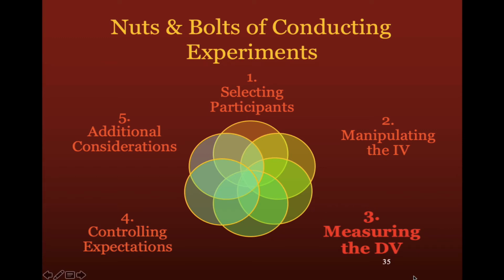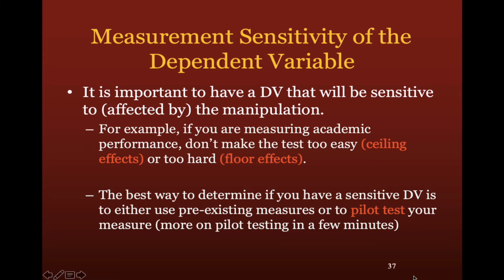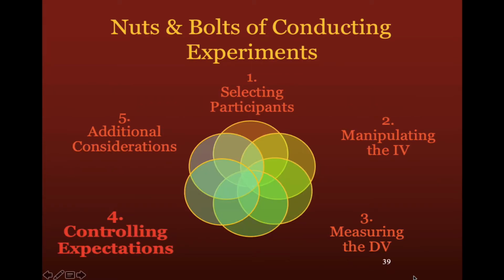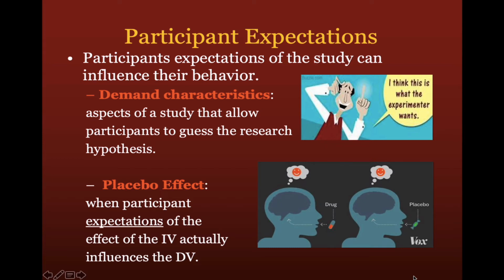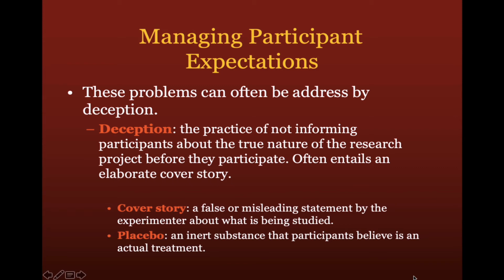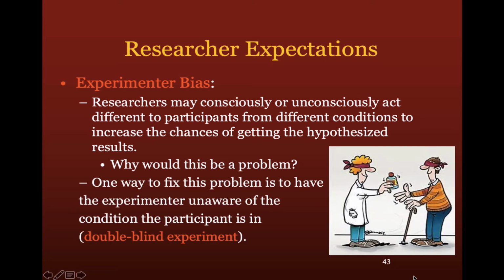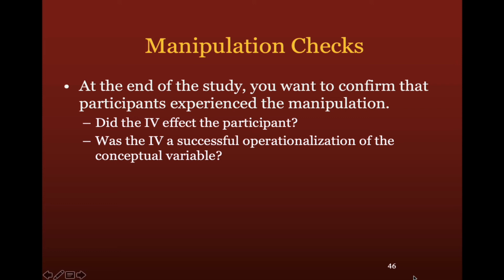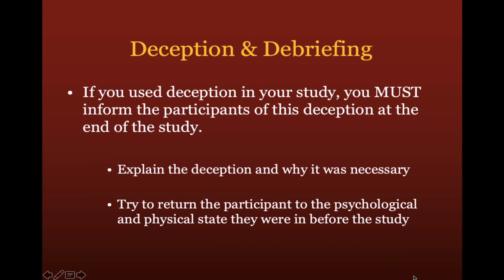PSY 311 Conducting Experiments pt 3